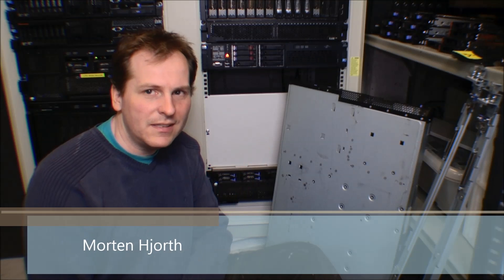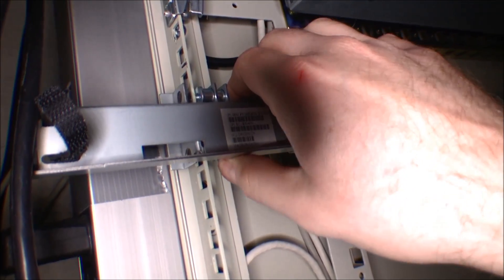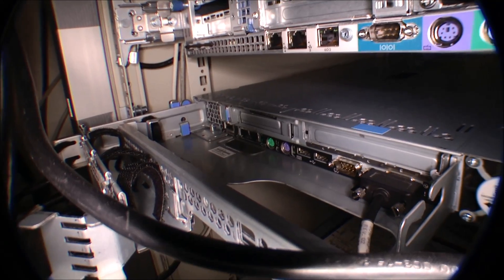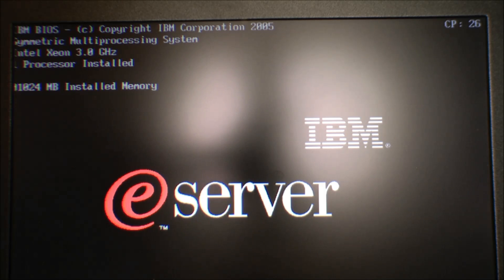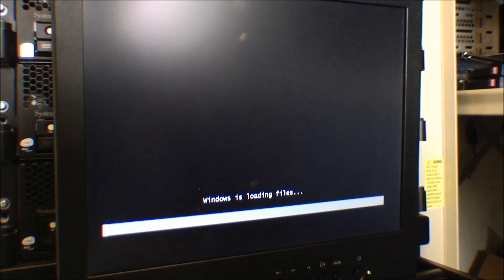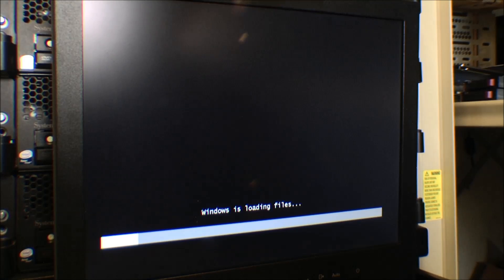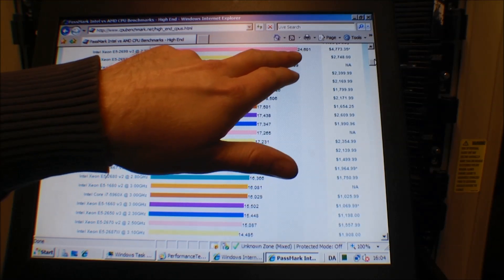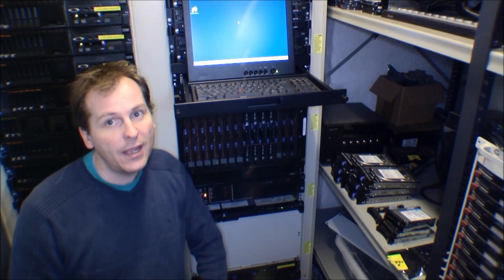Rack mounting of IBM X336, Server 2008 install - 178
Rack mounting of this old eServer X336 from the xSeries,, see the IBM x336 eServer start up (1U server) and see how it runes with a Microsoft Server 2008 64bit.